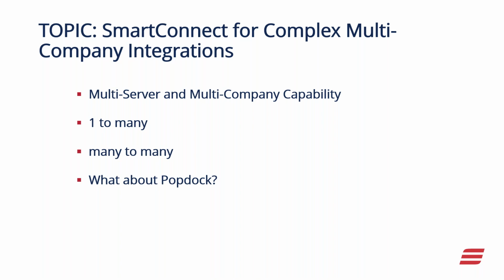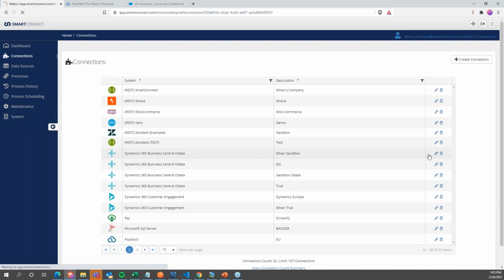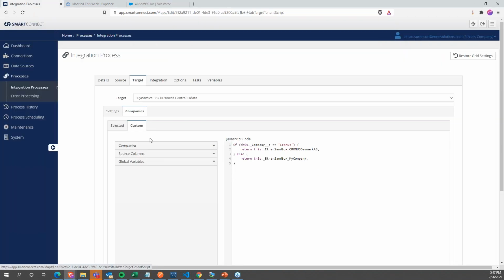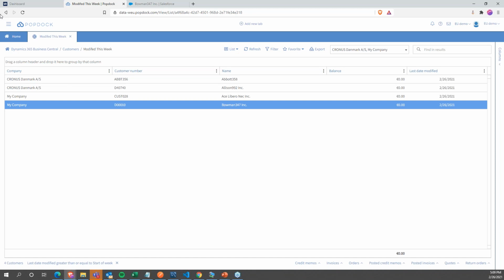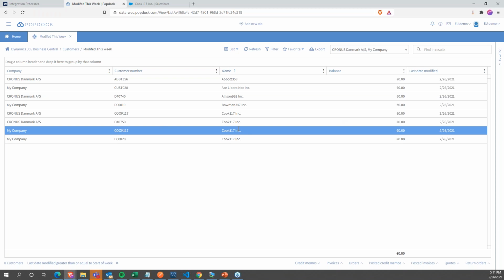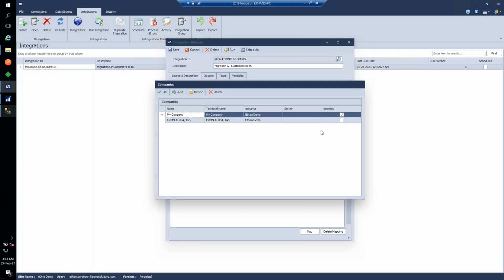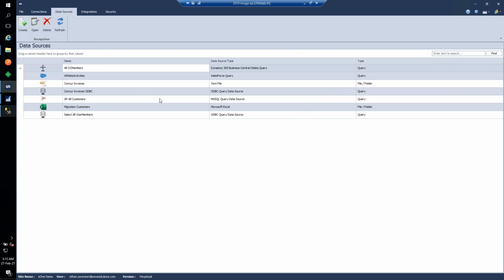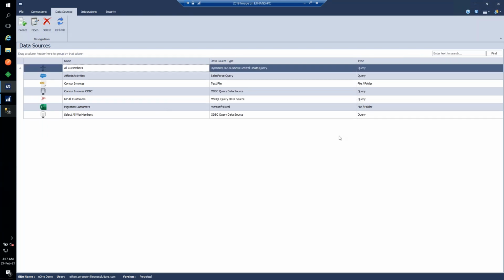eOne Office Hours: SmartConnect for Complex Multi-Company Integrations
In this edition of eOne Office Hours, we discussed SmartConnect for Complex Multi-Company Integrations. Topics include multi-server and multi-company capability, one to many integrations, and how Popdock fits in.